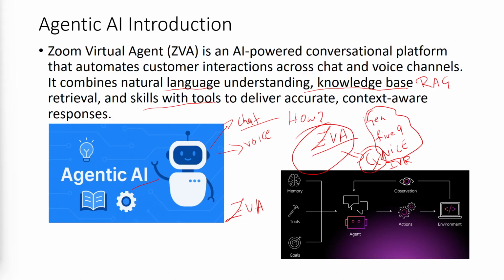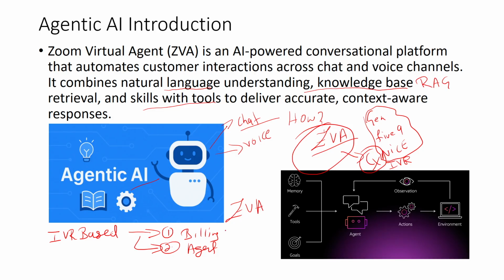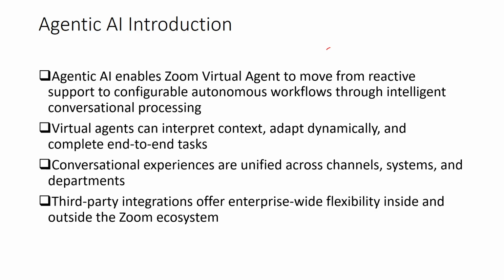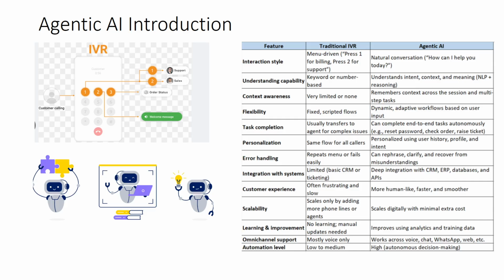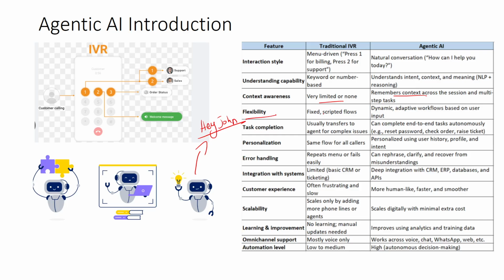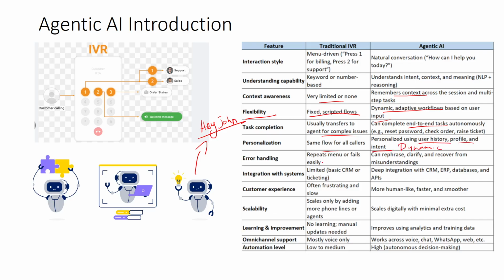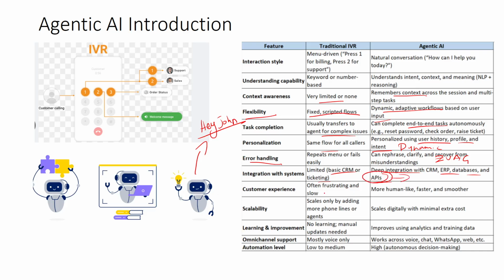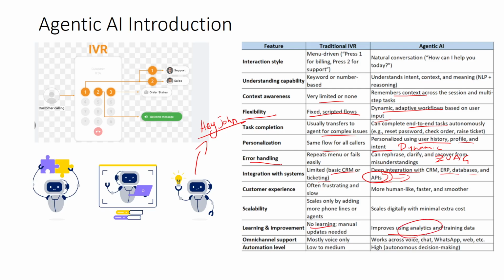virtual agent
Traditional IVR VS ZVA